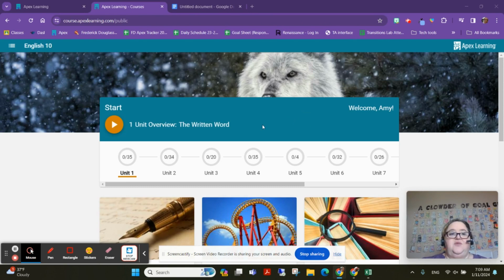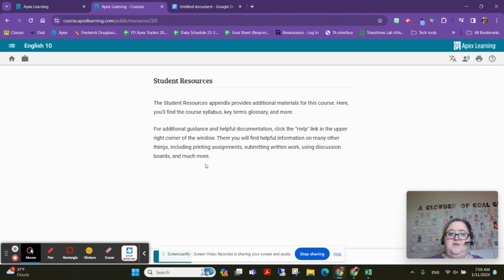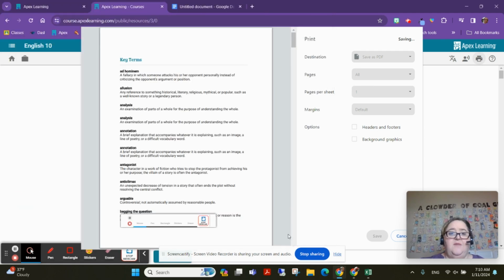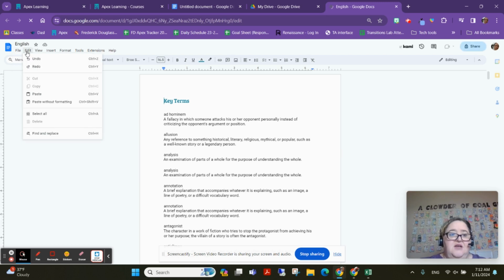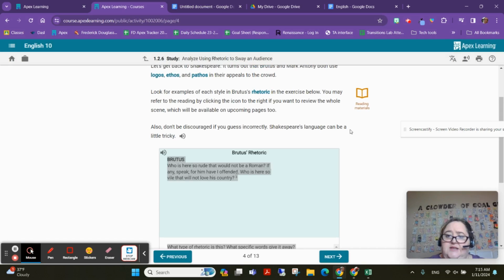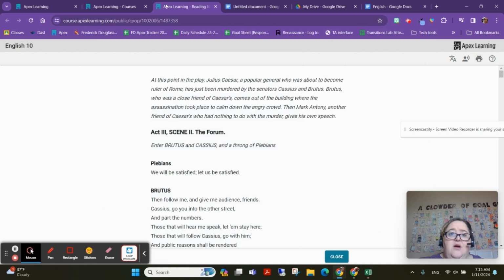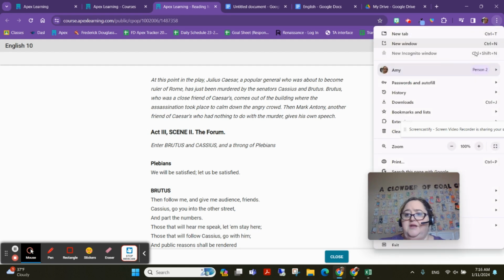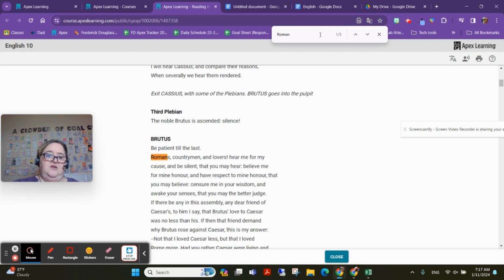Apex Tips and Tricks to share with students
00:37 Accessing Key Terms
01:16 Openning Key Terms from Google Drive
02:30 Copying images from a study
03:50 Dragging and dropping from Apex to a Google Doc
04:58 Saving Reading Materials
06:11 Search Function in Reading Material (Ctrl + F)
06:46 Conclusion